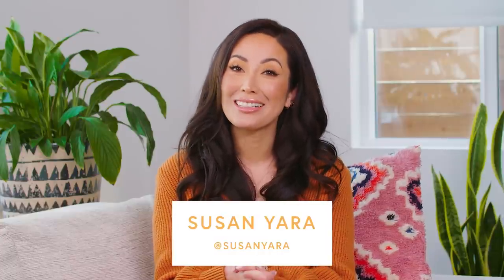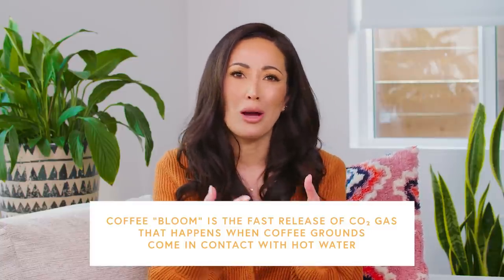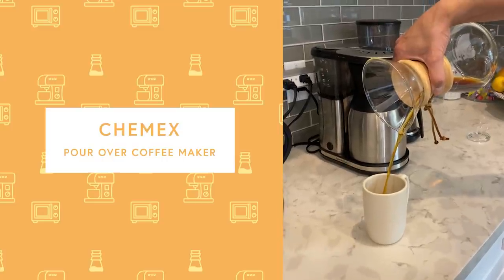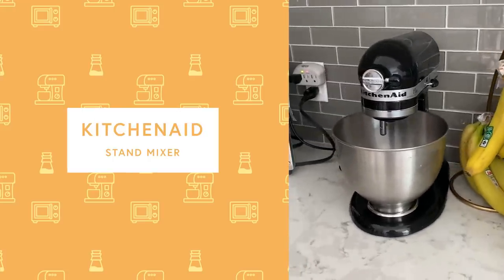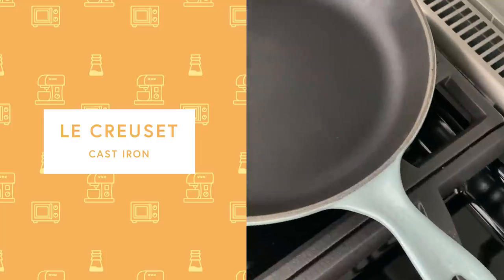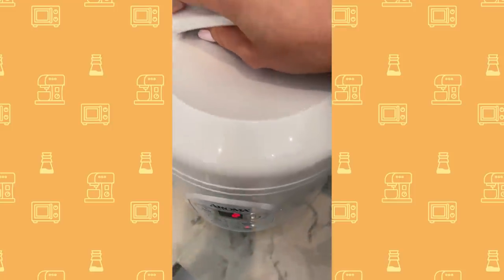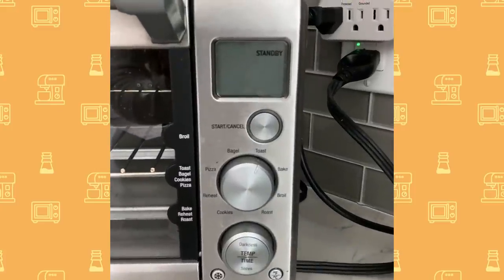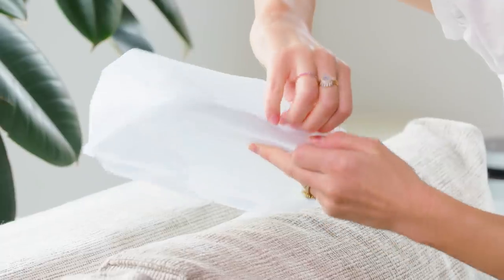My Favorite Kitchen Appliances Right Now! | Susan Yara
You know I love food, so naturally I spend a lot of time in the kitchen. These are my favorite kitchen appliances that I can't live without right now. I had a lot of fun talking about this stuff, so if you like this video I can make more like it! What are you favorite kitchen appliances?

PRODUCTS MENTIONED!
Bonavita Coffee Maker

OXO Coffee Grinder

Chemex Pour-Over Coffeemaker

Breville Milk Frother

Breville Toaster Oven

Stasher Silicone Reusable Bags

ON ME!